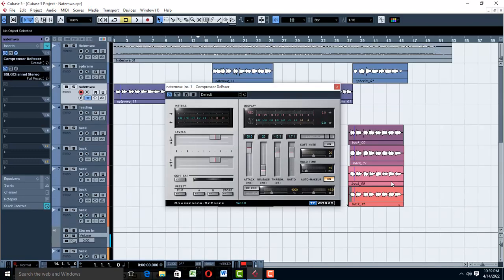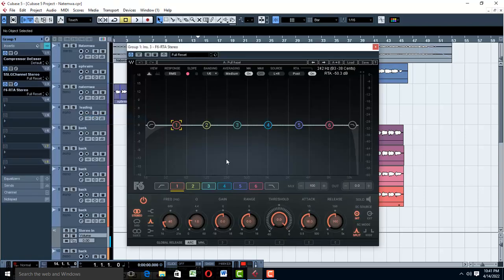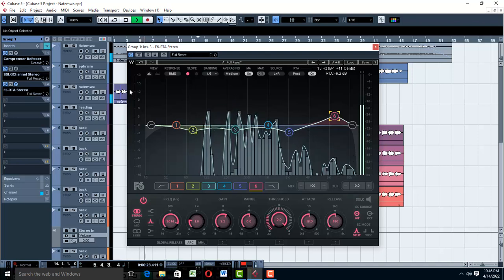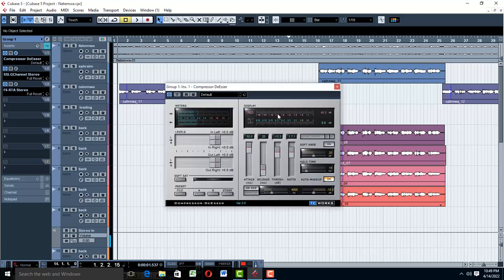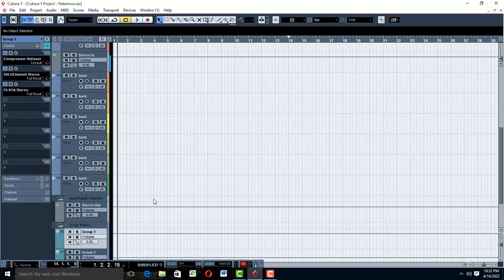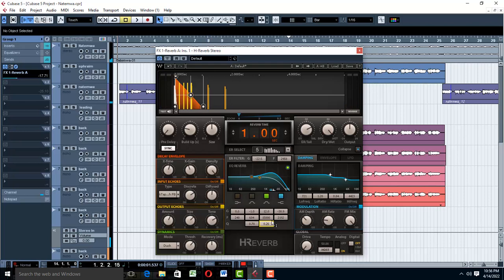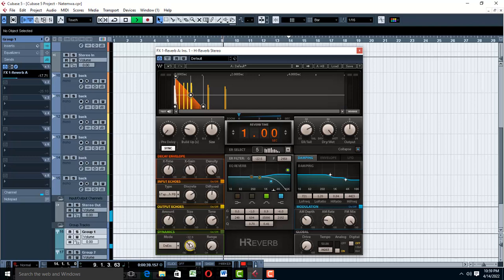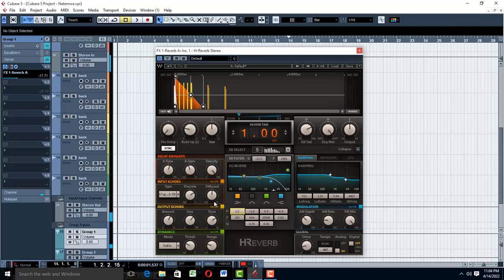MIXING FROM START TO FINISH IN CUBASE (PART 2).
In this 2 part series, we'll be covering how to mix vocals from start to finish in Cubase. In part 1, we'll be covering how to mix vocals for a song in Cubase using plugins and settings. In part 2, we'll be covering how to mix vocals for a song in Cubase using plug-ins and settings, and how to master the vocals.

If you're looking to mix vocals quickly and efficiently, then this series is for you! By the end of part 2, you'll be able to mix vocals for a song in Cubase using plugins and settings, and you'll be well on your way to mastering your vocals!
A Tutorial on how to mix vocals from start to finish that will help you advance your mixes faster.